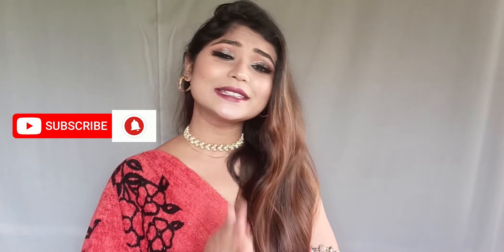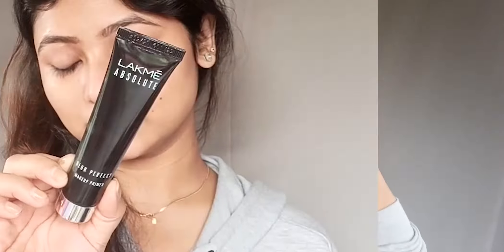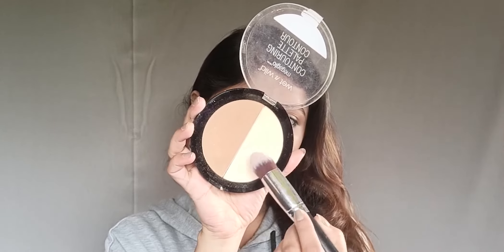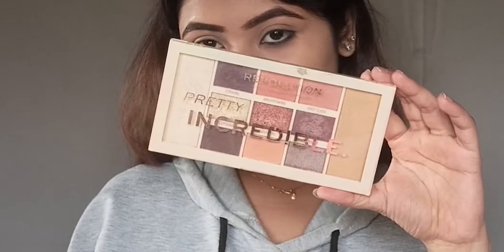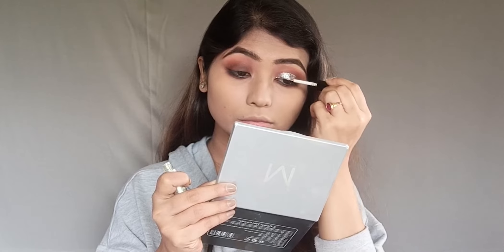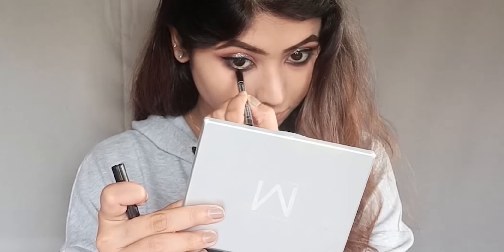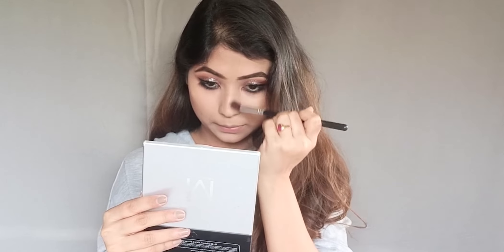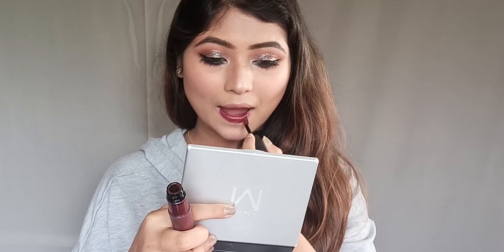Glam Indo Western Wedding Guest Makeup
Here is the perfect glam Indo western wedding guest makeup tutorial using all drugstore makeup products.

XOXO
LOVE